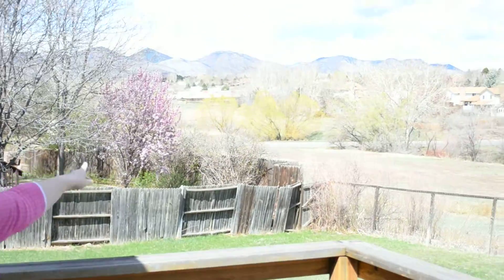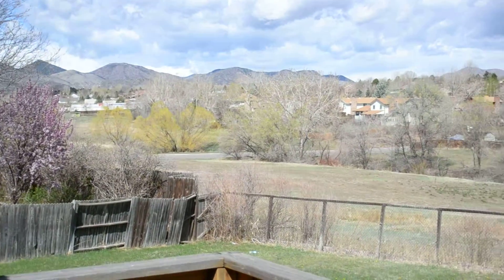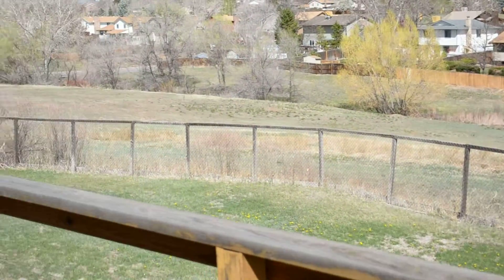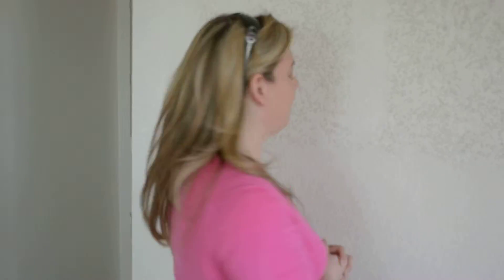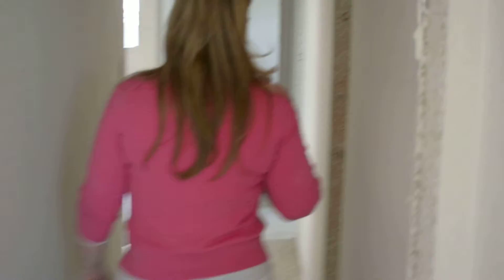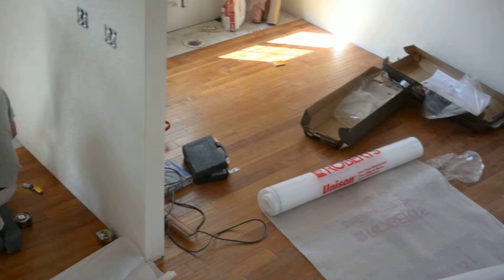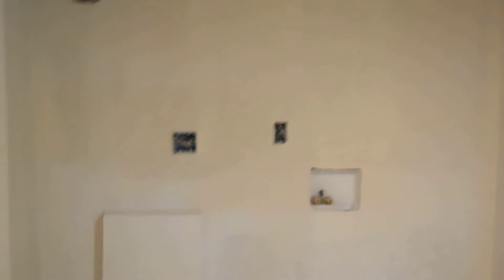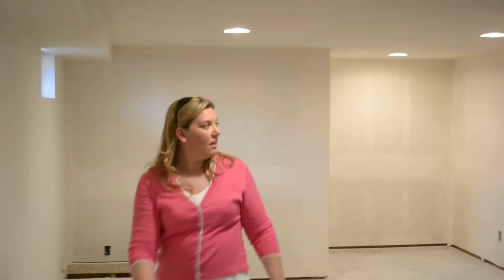Columbine West Fix-and-Flip part 4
Short up date on the Columbine West Fix-and-Flip from YourHomeBuyerCoach.com